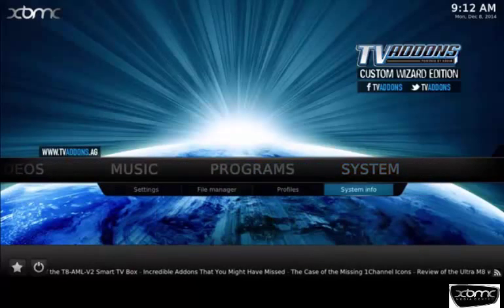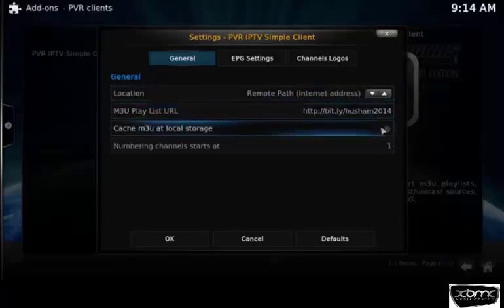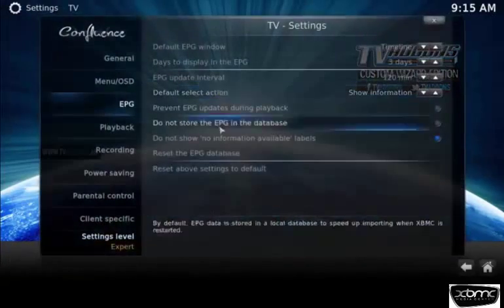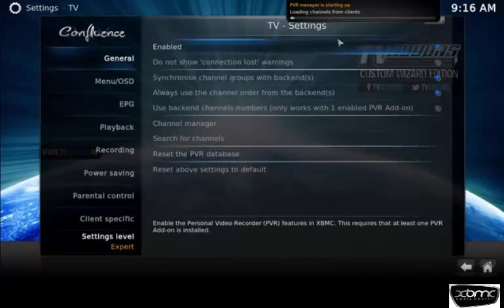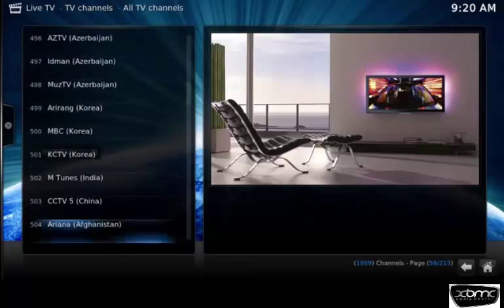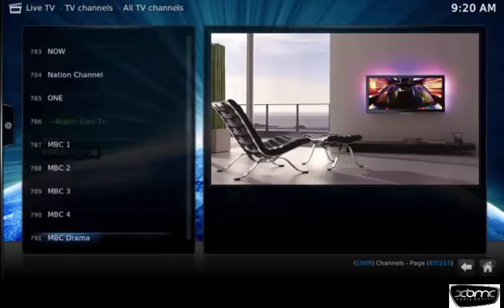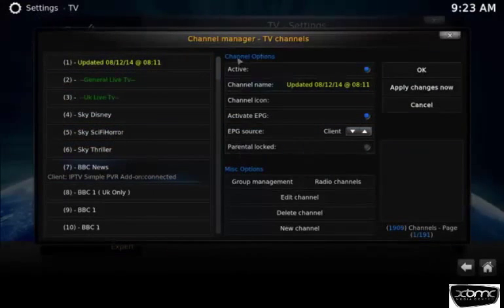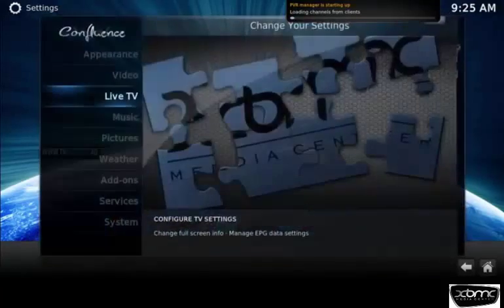Tutorial sobre XBMC IPTV con lista de canales [Actualización] [2017]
Tutorial sobre XBMC IPTV con lista de canales [Actualización] [2016]